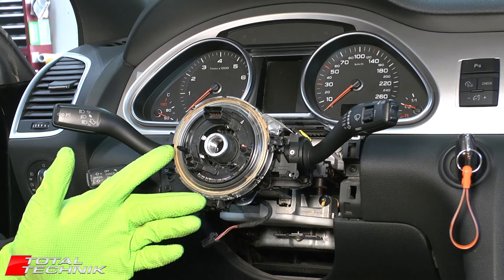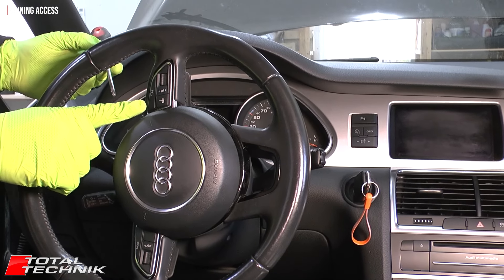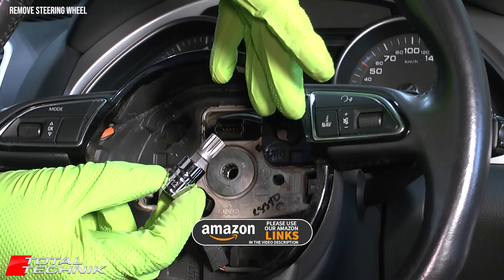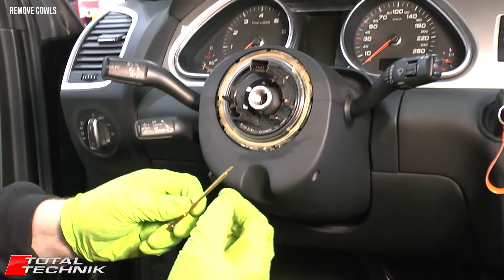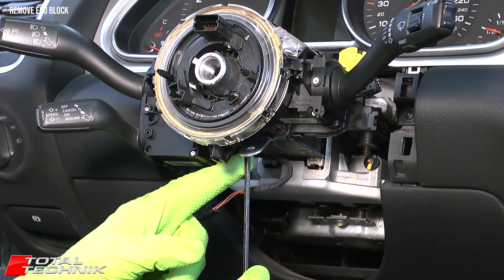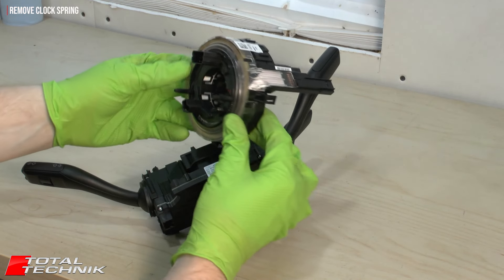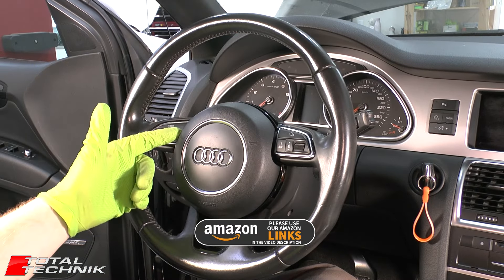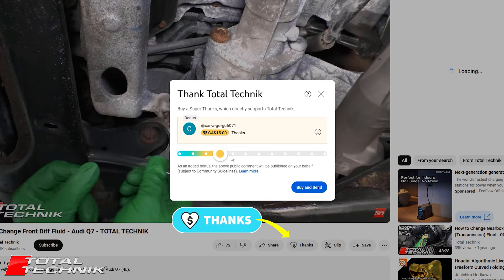How to Replace Clock Spring (Squib) - Audi Q7 (4L 2005-2015) | COMPLETE DIY GUIDE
This video shows how to remove and refit the Clock Spring (aka Squib) for your Audi Q7!

Spline Bit Set (including M12 - for steering wheel center bolt):
Amazon USA
Amazon UK
Amazon Canada

Threadlock (non-permanent type - for steering wheel center bolt):
Amazon USA
Amazon Canada
Amazon UK

Torx Long Bit Set (includes T8 - for the lower cowl screws):
Amazon USA
Amazon Canada
Amazon UK

Torx T25 Screwdriver (for safely pushing airbag metal tabs inwards):
Amazon USA
Amazon Canada
Amazon UK

Torx Screwdriver Set of 4 Sizes BEST VALUE (includes size T25):
Amazon USA
Amazon Canada
Amazon UK

Hook Tool (really useful, including unlocking electrical plug clips!)
Amazon USA
Amazon Canada
Amazon UK

CHAPTERS:

0:00 Intro
0:16 Safety First
4:05 Gaining Access
6:44 Detaching Wiring
8:41 Remove Steering Wheel
13:42 Remove Cowls
20:19 Refit Cowls
22:39 Remove Clock Spring
23:50 Check Clock Spring
27:08 Refit ECU Block
28:55 Refit Cowls
33:04 Refit Steering Wheel
35:47 Refit Airbag